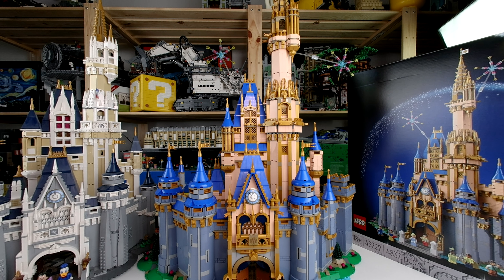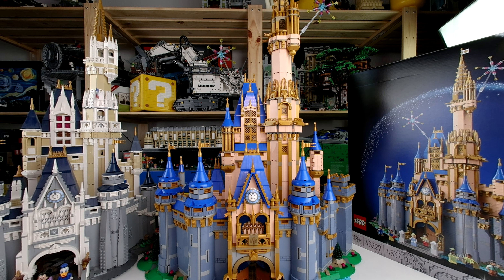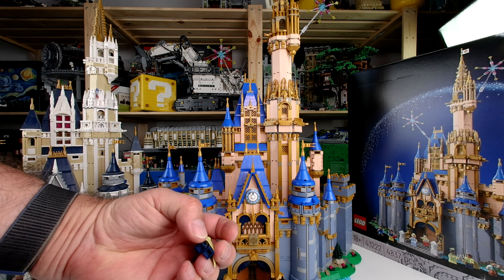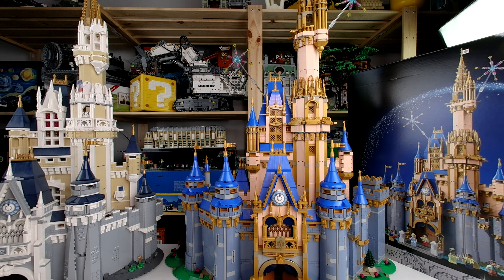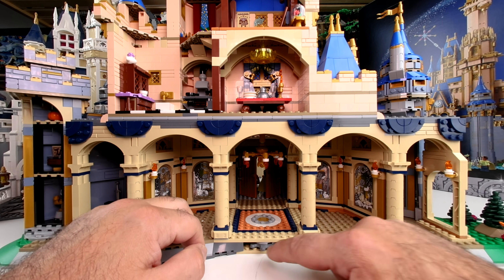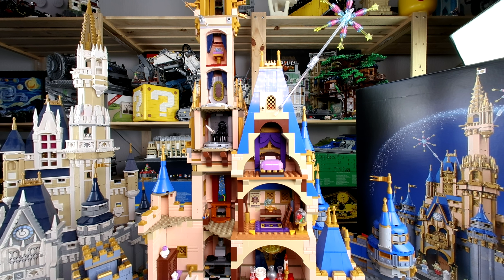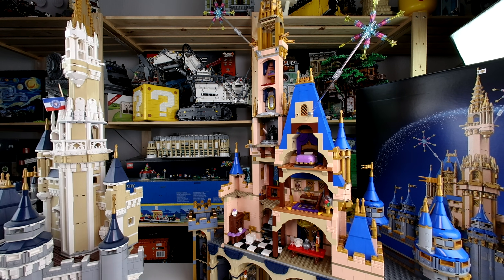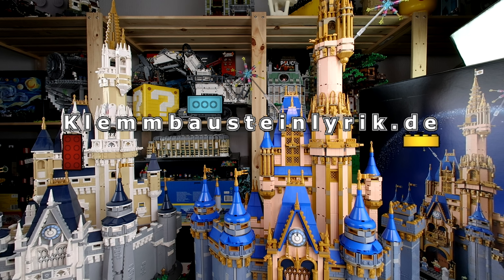VR-Review: LEGO Disney Castle 2023 (Set 43222) - VR180 3D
The new big Disney Castle in an english VR-Review. But you VR-Headset on and see the set as in real.